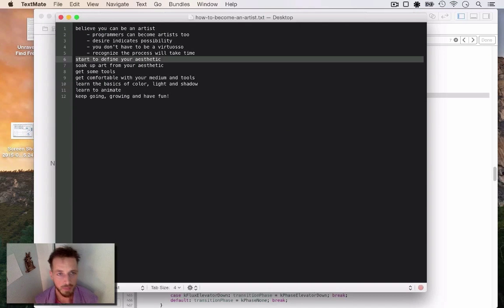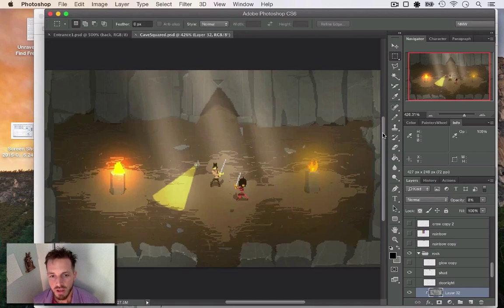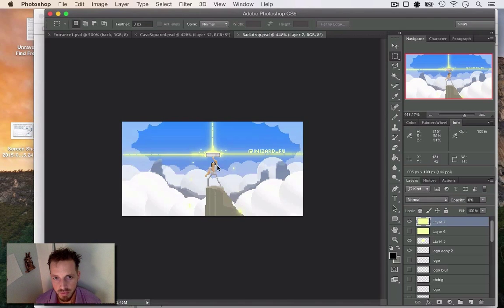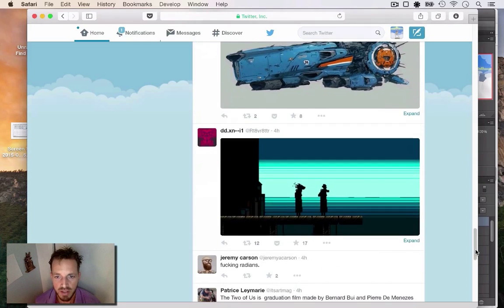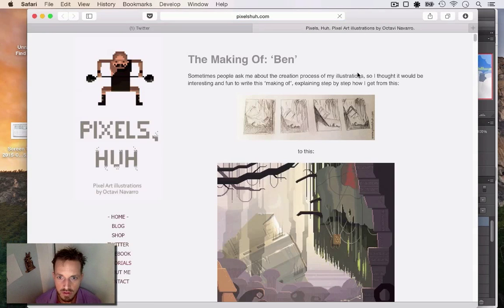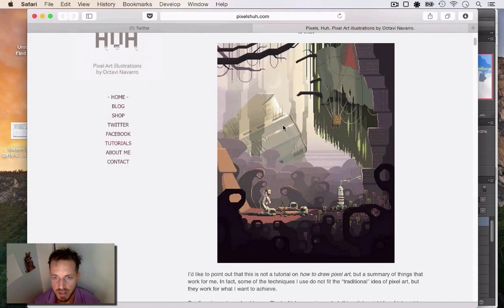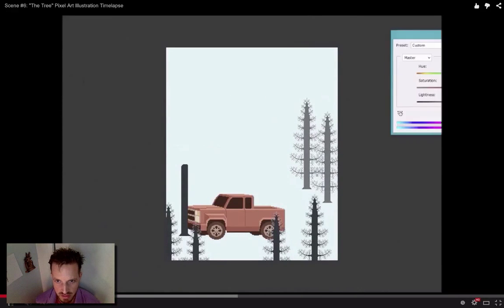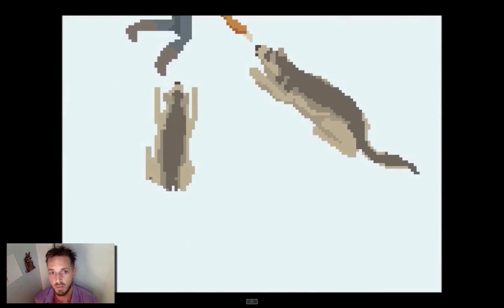From Programmer To Artist 2 of 10 - Aesthetic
This is a series of videos about how to become an artist, especially for programmers or anyone who is interested in making digital art but doubts their own abilities. The home page for this series includes all links mentioned and other resources